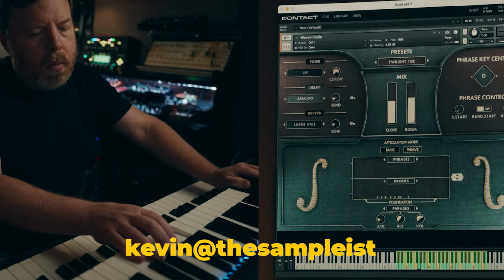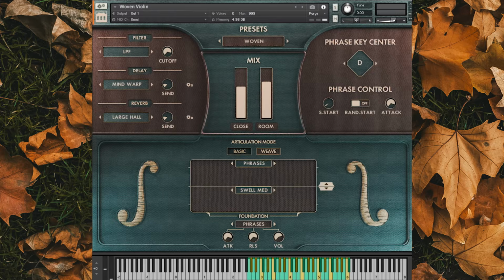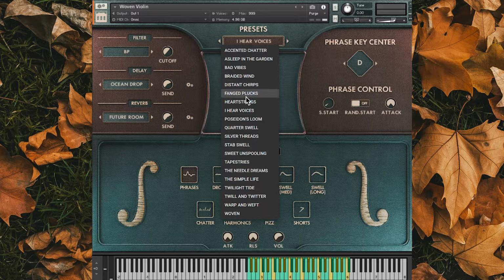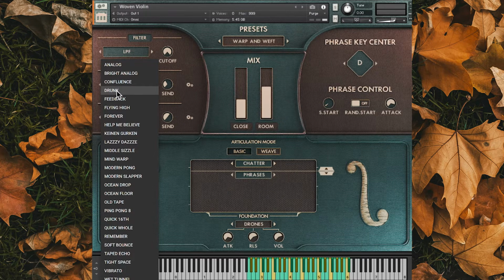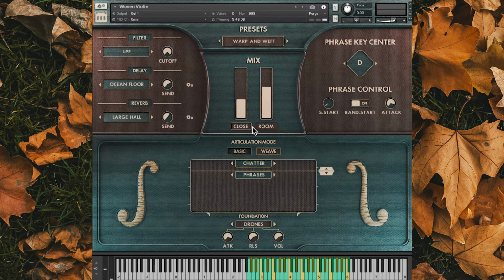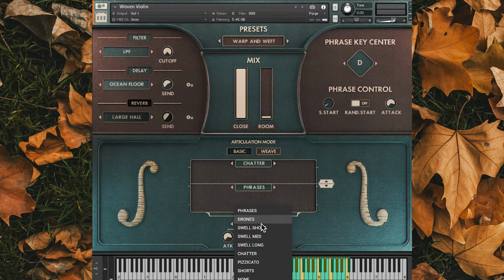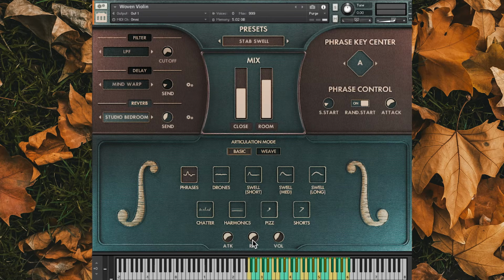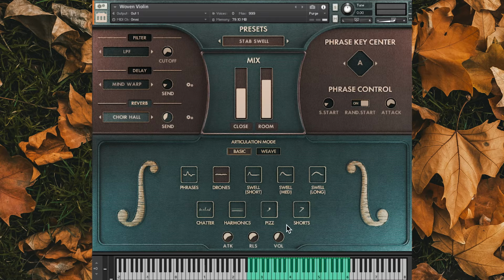Woven Violin by Somerville Sounds - A cinematic violin that tells a story.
Woven Violin is a violin library with the focus on movement, texture and adding that human element. While all articulations can stand alone, blending different playing styles together produces a cinematic story like no other.  If you're looking to expand traditional violin with breath taking performances, the Woven Violin certainly should be on your radar.

Please join Kevin Williams as he solos his way through Woven Violin..

A big thank you to Somerville Sound for providing us with a copy of the library for our review.

0:00 Intro
1:25 Overview and Presets
11:18 Composition
13:08 Thoughts and sign off